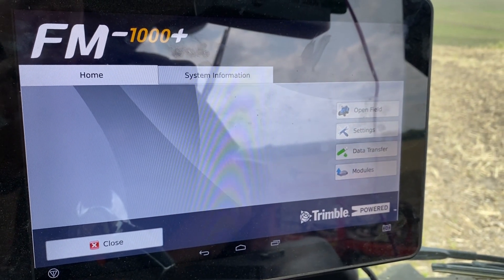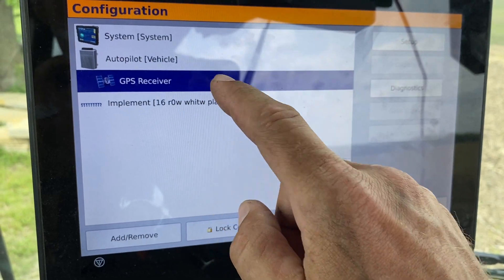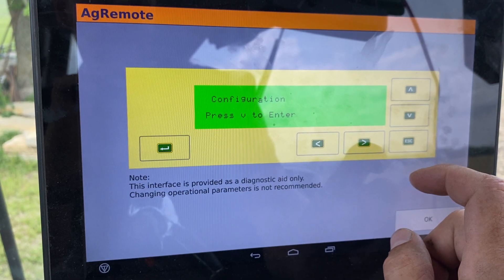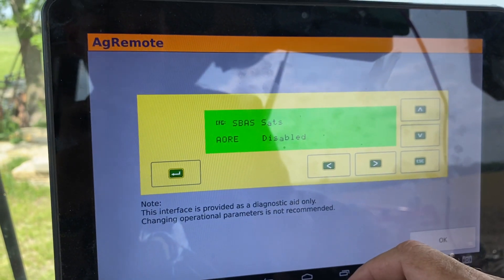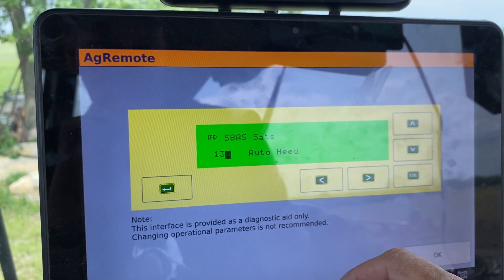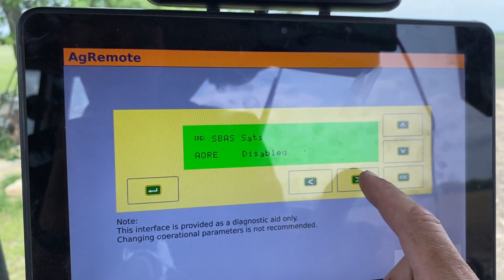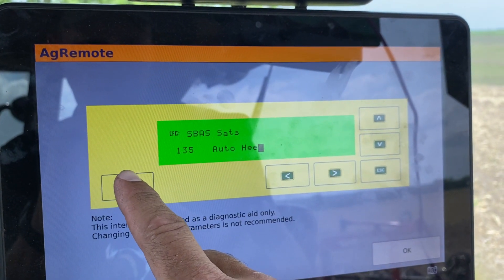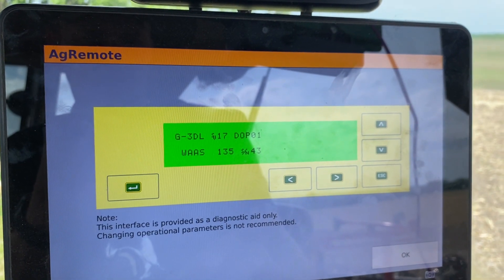FMX or TMX-2050 FMX+ WAAS Satellite Switchover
Follow this process to switch the WAAS satellite from 138 to 135 on Trimble FMX/FM-1000 and TMX/XCN-2050 display running FMX+/FM-1000+.  This process can also be used in the RDI tab in Diagnostics for 372 receivers on CNH vehicles.